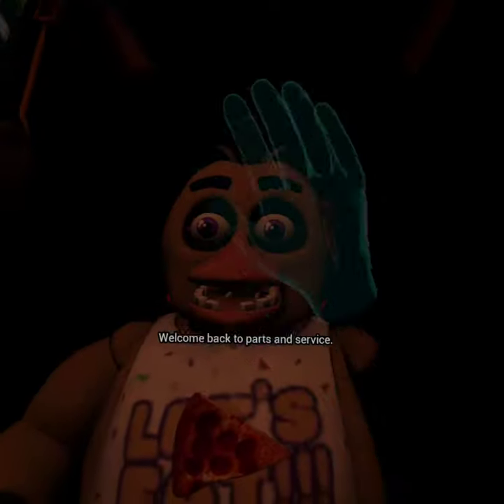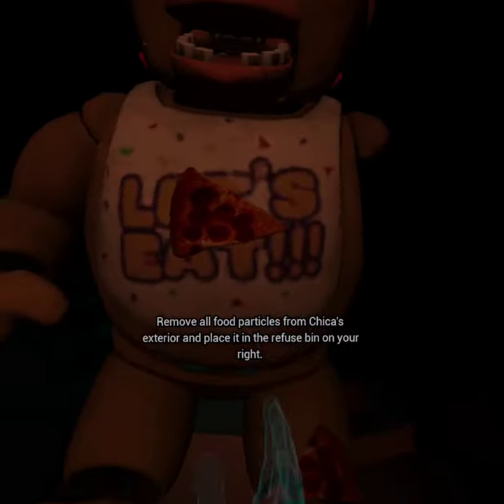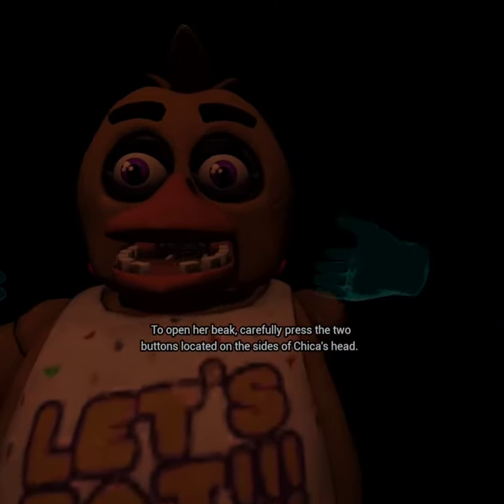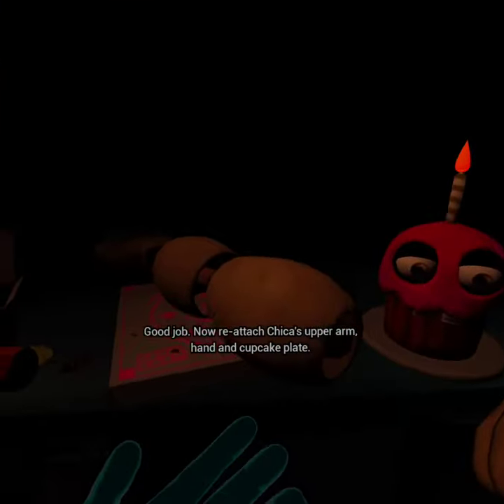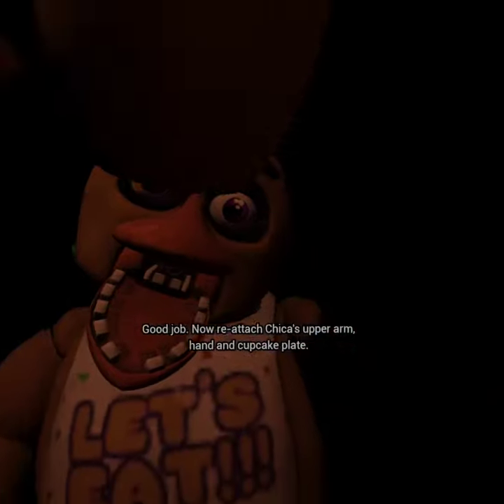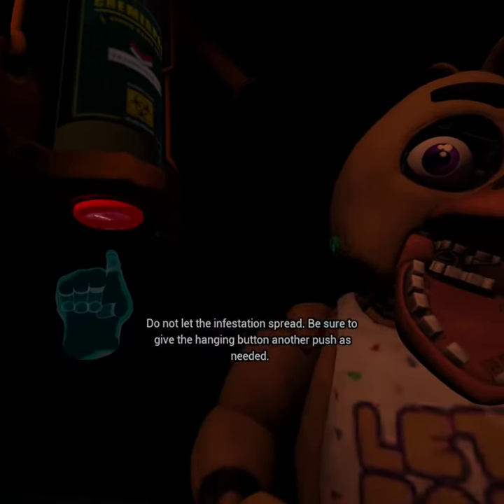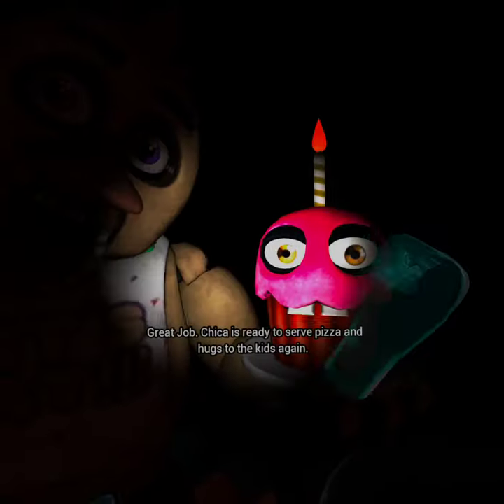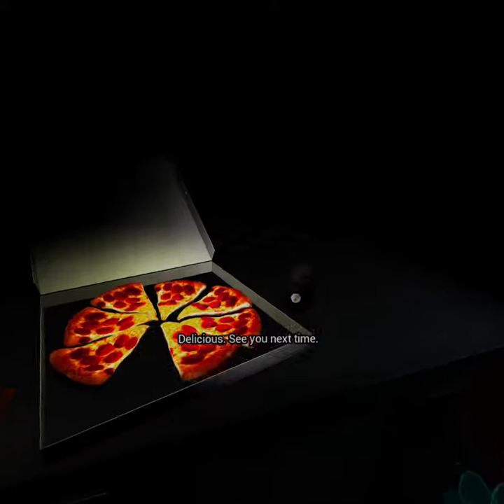Chica Parts and Service FNAF Help Wanted